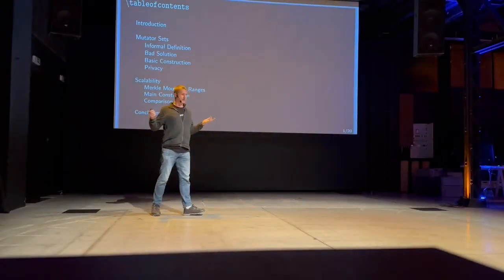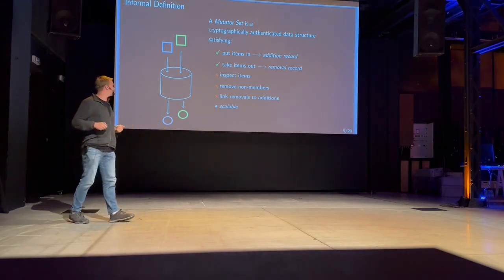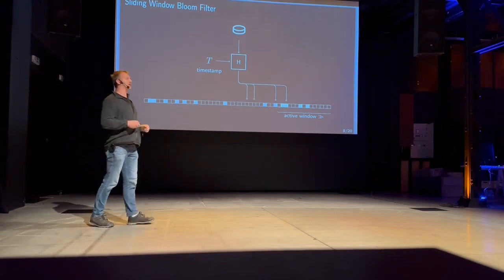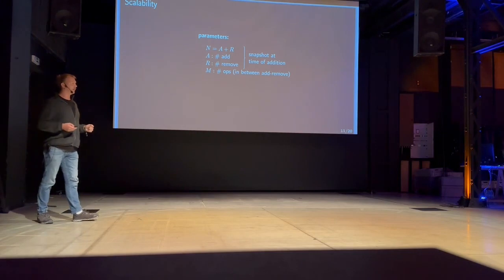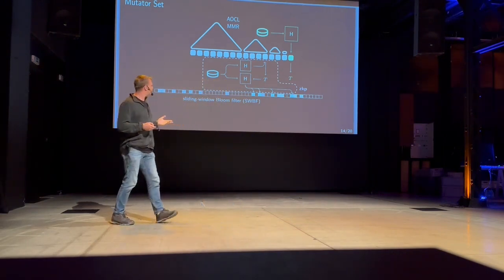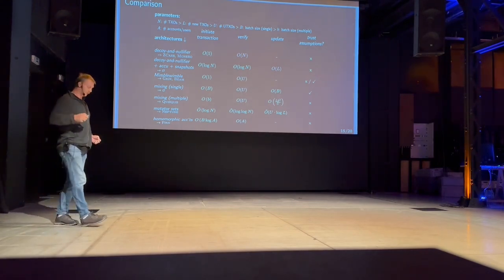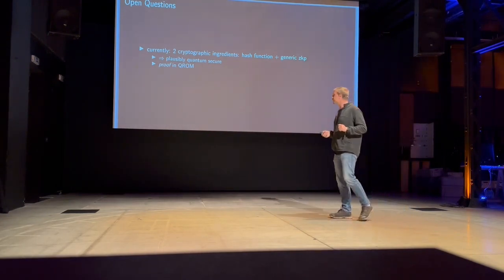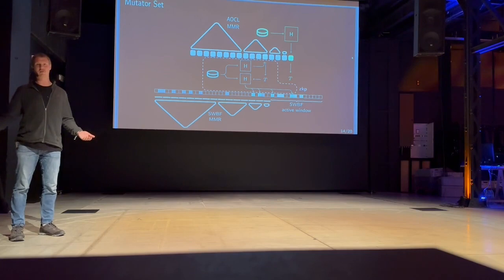Mutator Sets: Decentralized Scalable Privacy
Mutator sets are a solution to the problem of scalable privacy in blockchains.

A mutator set is a cryptographically authenticated data structure that allows for removal and insertion with logarithmic complexity in the number of entries.

In this talk Alan Szepieniec explains *why* a new data structure is needed to build a scalable, privacy-preserving blockchain, and *how* this new data structure works. He also describes the scalability problem that existing privacy-preserving blockchains have run into and the thought process that lead to the design of the mutator set.

Alan Szepieniec has a ph.d. in post-quantum cryptography from KU Leuven and is co-founder of the Neptune Cash blockchain which aims to bring mutator sets into real-world use to deliver a blockchain that achieves scalability, privacy, post-quantum security, and brings ZK-STARKs to layer 1.

Presented at Hackers Congress Paralelní Polis 23.